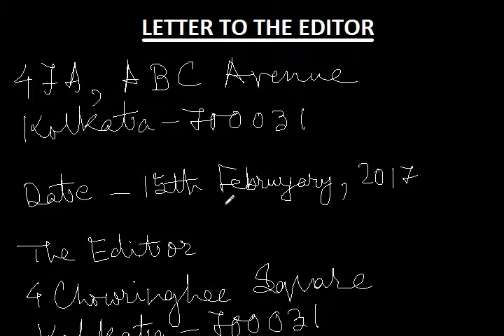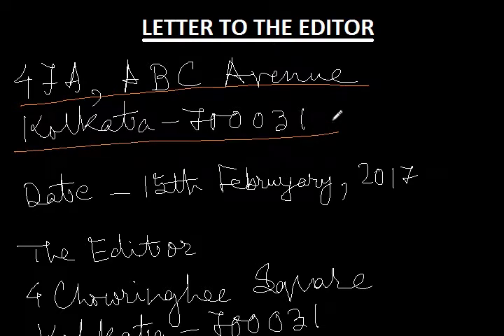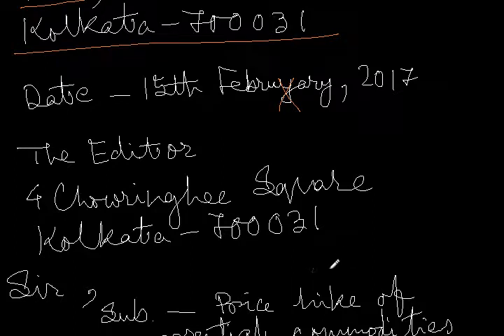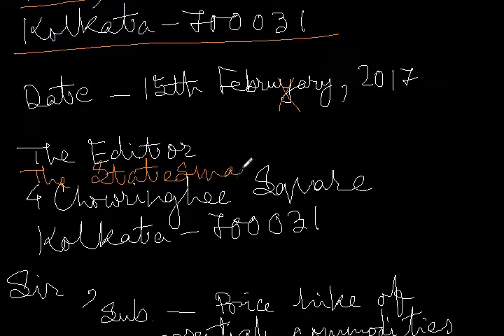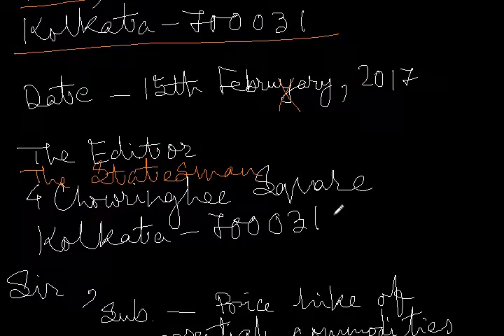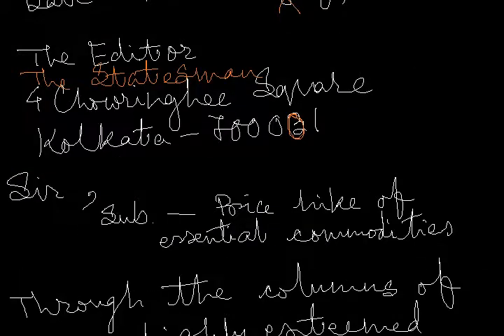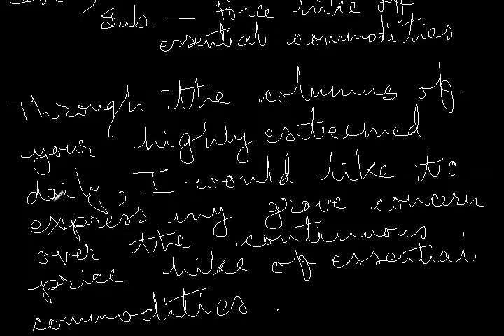Write a letter to the editor about the price hike of essential commodities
Write a letter to the editor of a newspaper about the price hike of essential commodities.